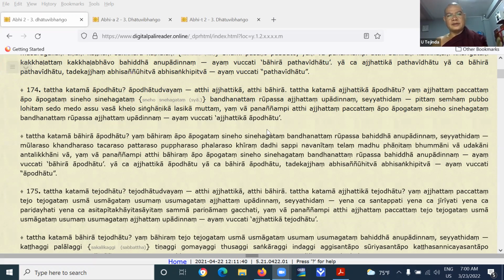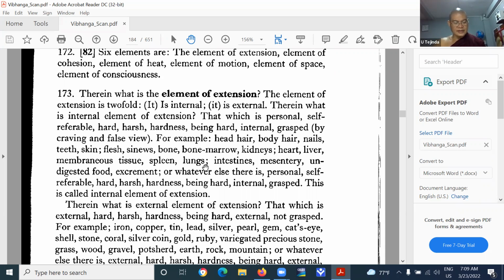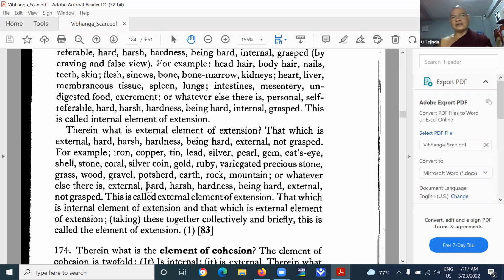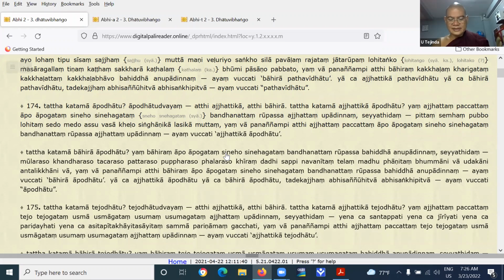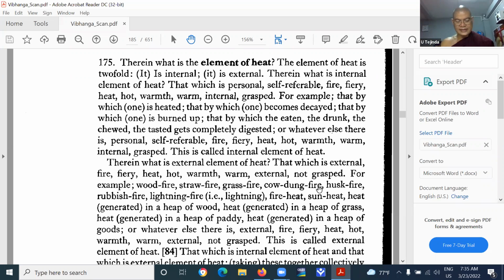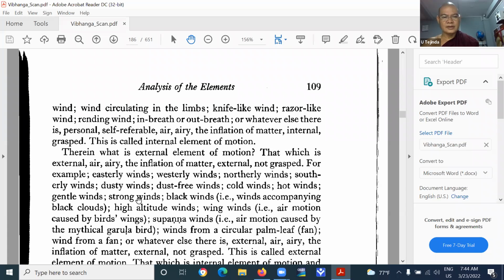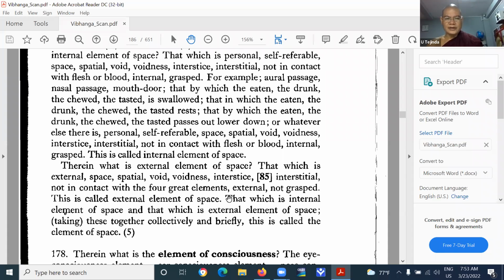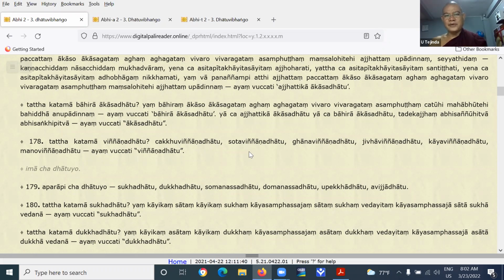87. Vibhaṅga taught by Sayadaw U Tejinda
Abhidhamma Piṭaka, vibhaṅgapāḷi, 3. dhātuvibhaṅgo, 1. suttantabhājanīyaṃ